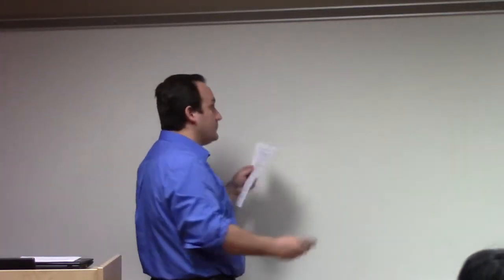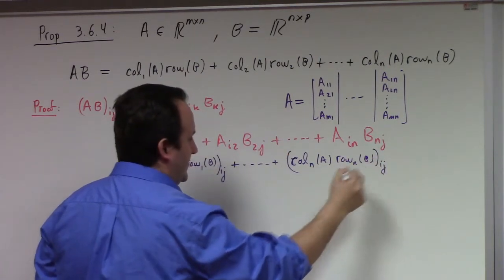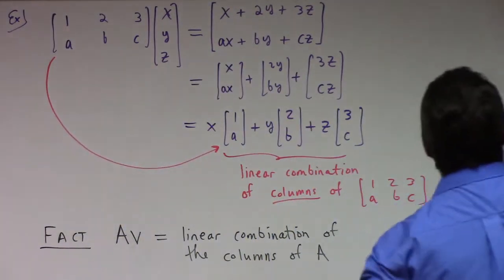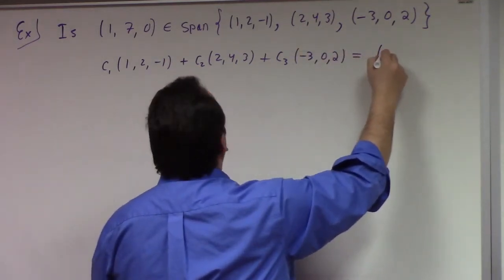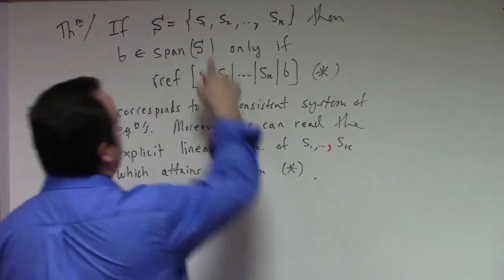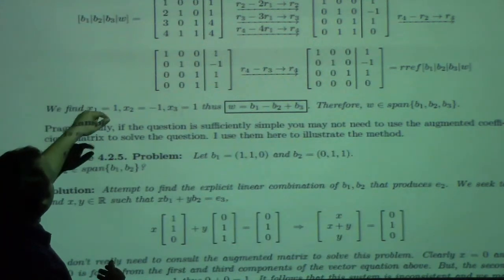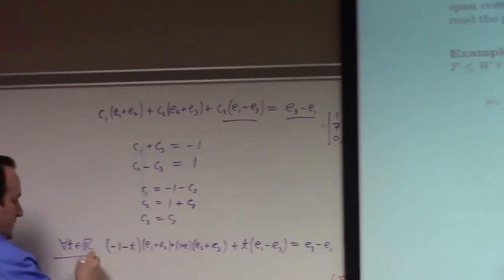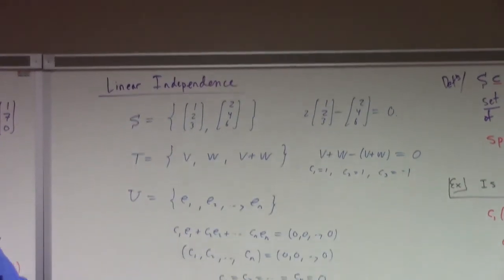Linear Algebra: Lecture 8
We study linear combinations in Rn, the definition of span is given and calculational techniques in terms of rref and Av as linear combination of columns of A were detailed. Linear Independence briefly introduced at conclusion.